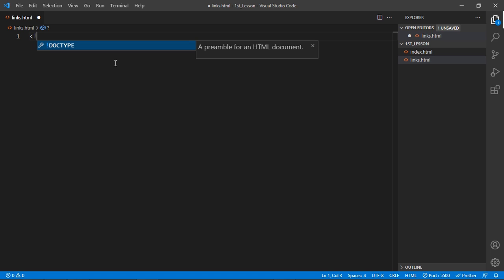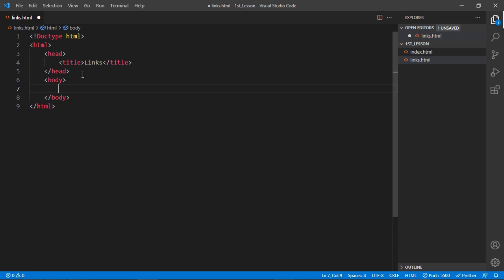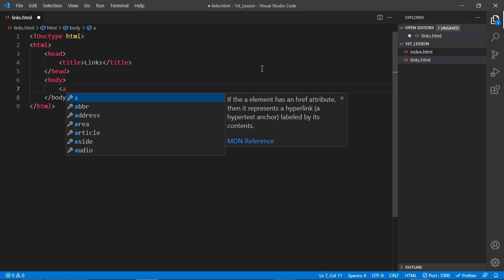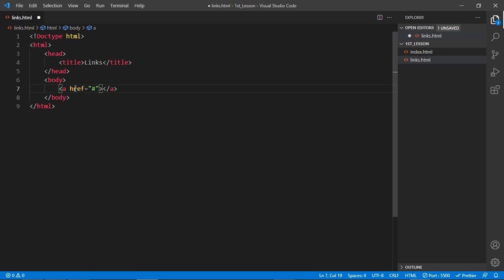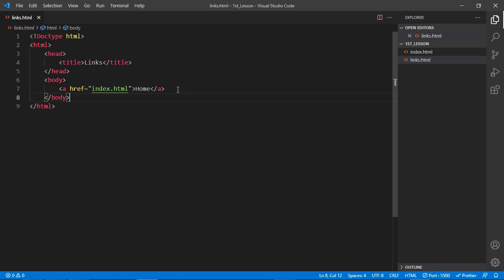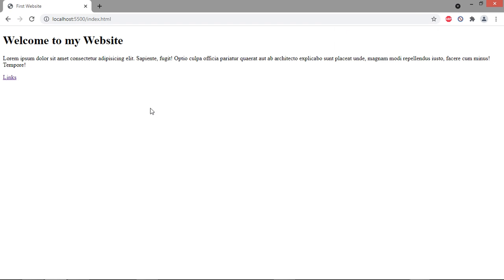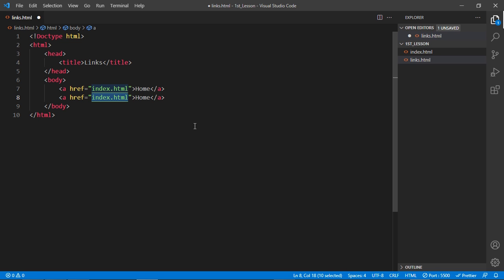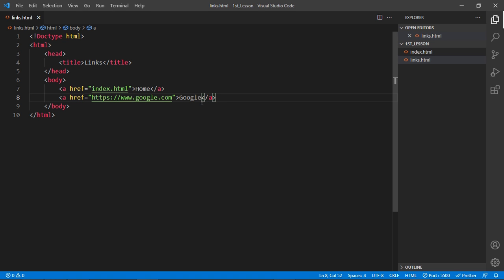4 Creating Links to webpage